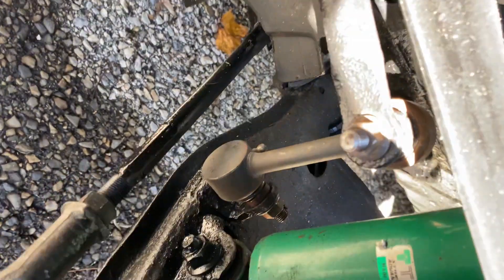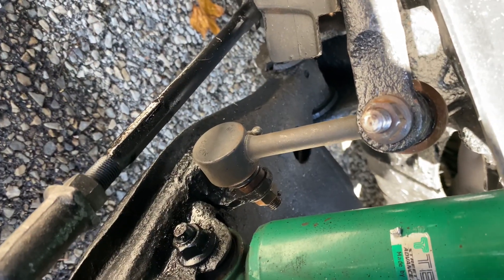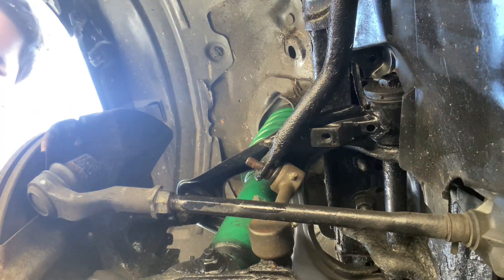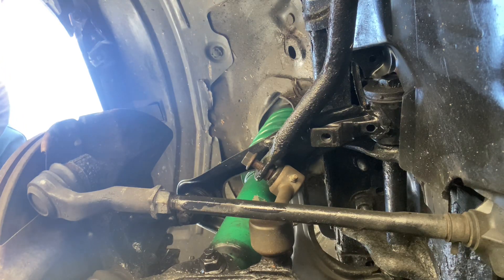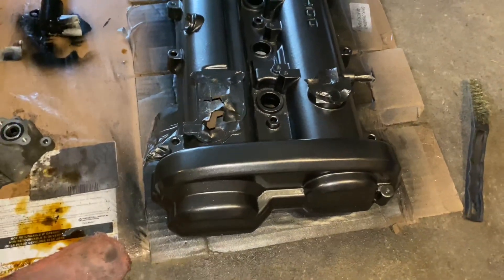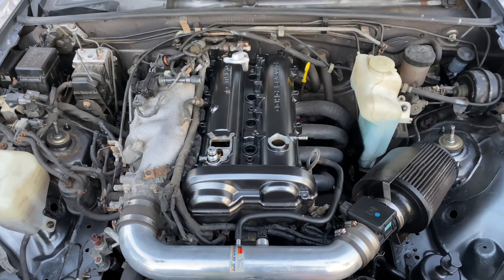COMPLETELY TRANSFORMING MIATAS ENGINE BAY!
Hope you enjoyed me painting my valve cover, doing the valve cover gasket, installing new NB Miata trunk and doing sway bar end links!